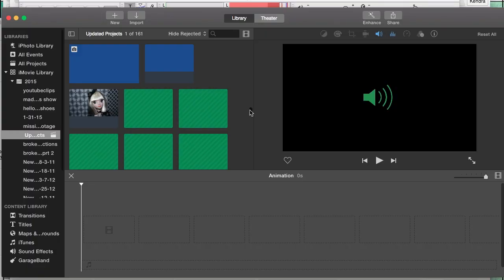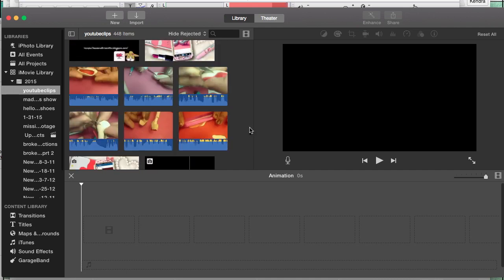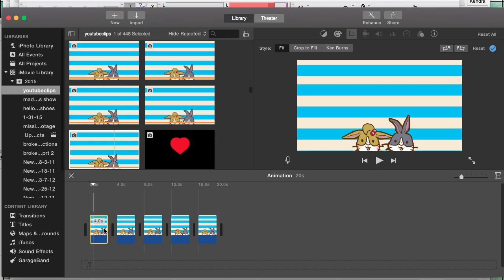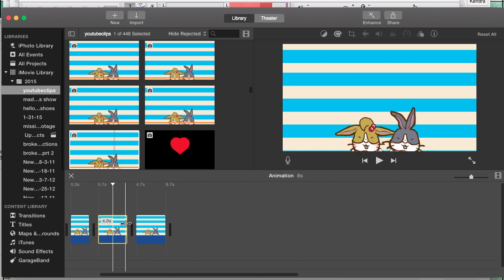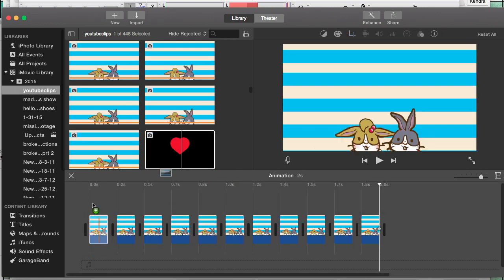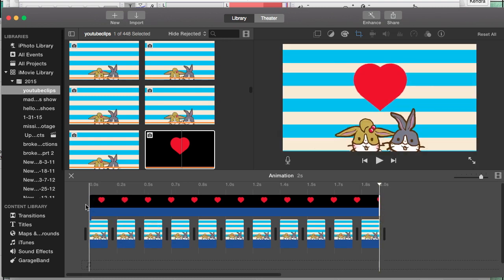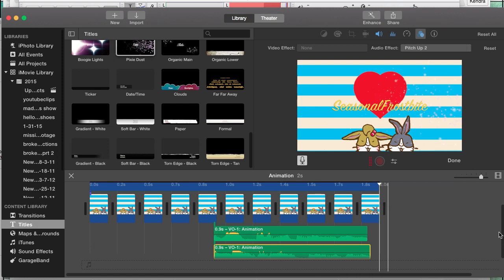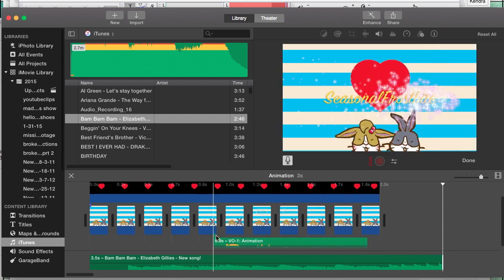How to make Animations with Imovie 11 2015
This video will show you how to make animations/gifs with imovie 11. Hey guys!! I been grinding in my shop and doing commissions/ freelancing since my last upload so I could make money to buy supplies to make new tutorials so in the mean time I was asked to do a video on how I make animations. I use Imovie to do it so if you have any questions let me know and we're almost about to hit 800 subs which as promised I'll give you guys the pharaoh mask tutorial  to celebrate reaching another channel goal! :)
To all my youtube noir folks i hope this helps you in your youtube careers!

If you want to share what you created please by all means I want to see! Just seasonalfrostbite or @seasonalfrostbite and i'll share it in my next video!

Instagram name:
SeasonalFrostbite

You can also get free printables on our blog and also find some
really cool tutorials or get updates on new items here:

Please Comment and Follow, thank you hope you enjoyed the video! :)